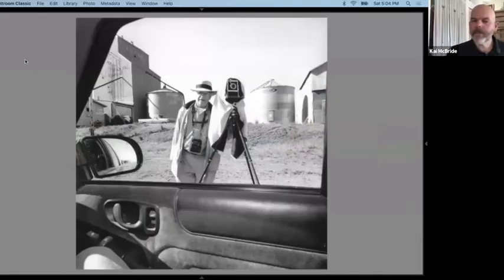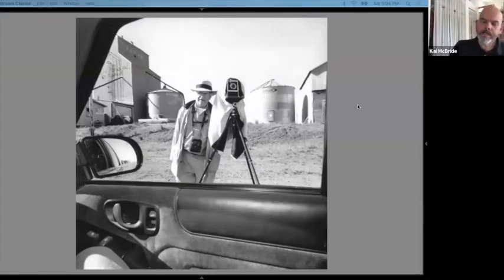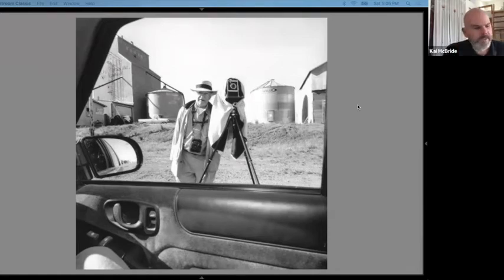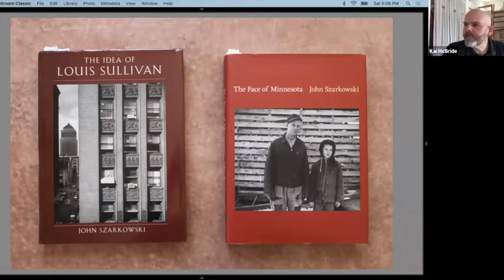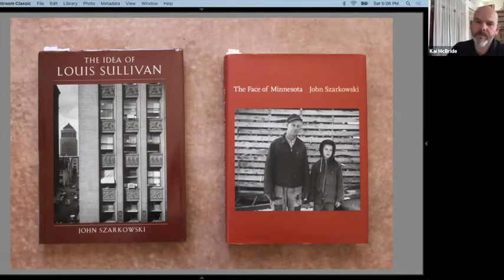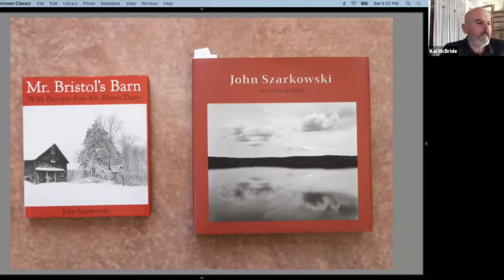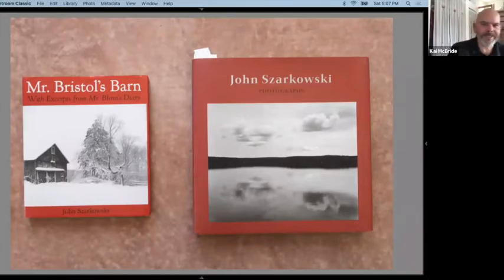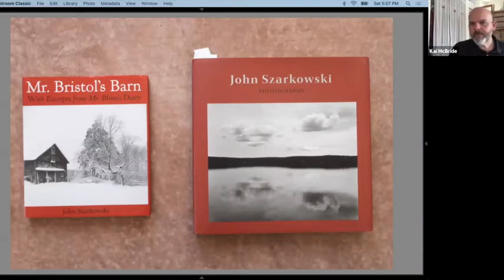Kai's Photo Topic: The Photographer John Szarkowski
Kai's Photo Topic:  A weekly (?) hosted discussion on a photography-related subject.

This video is a recording from May9th, 2020. An appreciative look at the work made by the eminent curator before and after his time at MoMA. Most of us first saw and tried to decipher that tongue twister of a last name when coming across his writings in one of the MoMA catalogs (for me it was reading his descriptions of Atget’s photographs).

But who was the photographer, already a two-time Guggenheim Fellow, that landed that job at MoMA in 1962? With the large gap between bodies of work, what does it mean to give your creative energy over to something larger than yourself, and how might that be something those of us who teach need to keep at heart?

Recordings of past Photo Topics can be found on this YouTube channel. For notes and other items related to past topics please